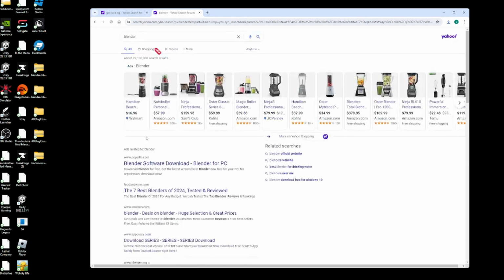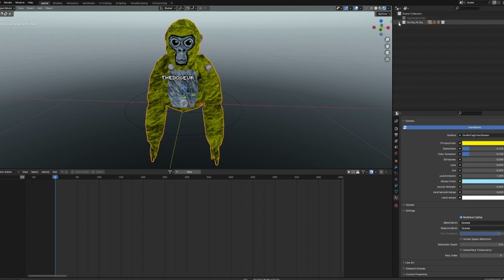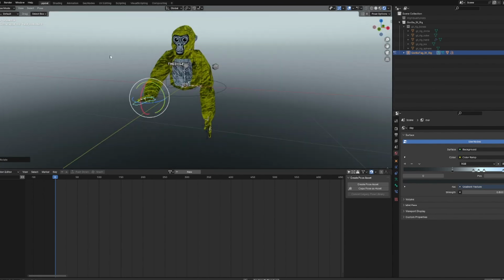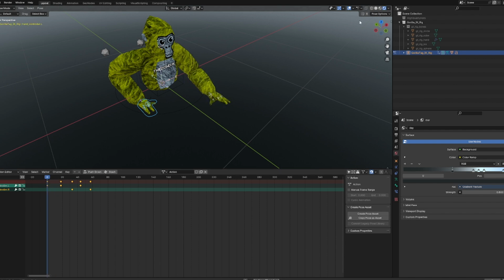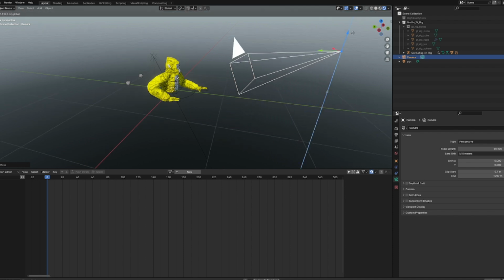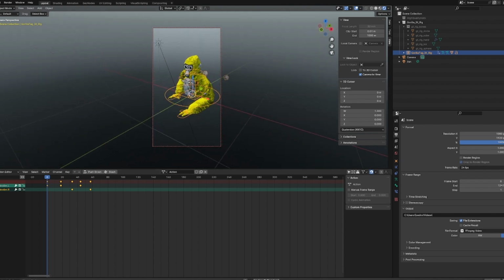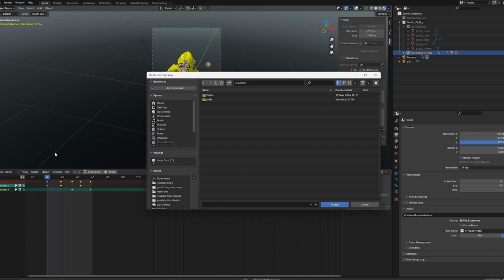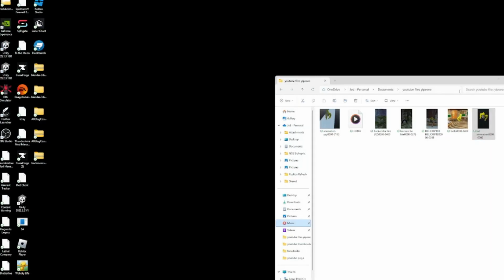how to make a gorilla tag animation with blender!